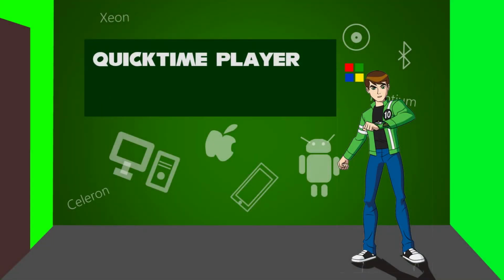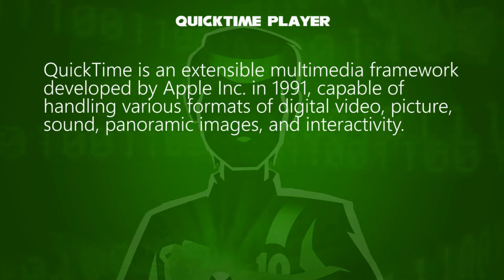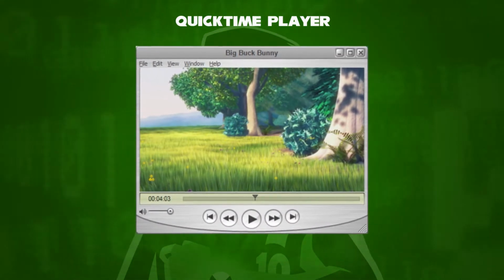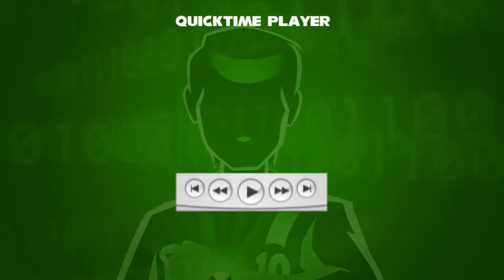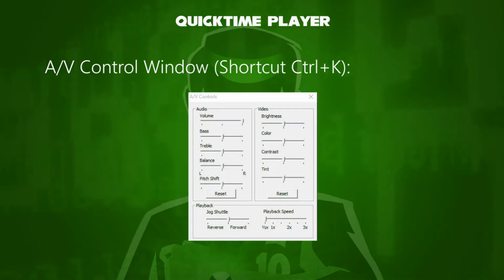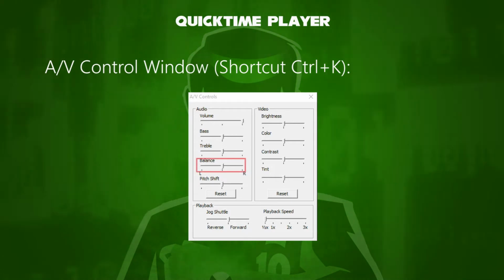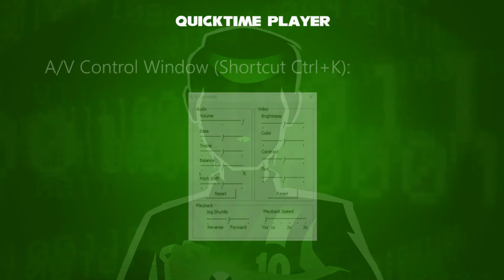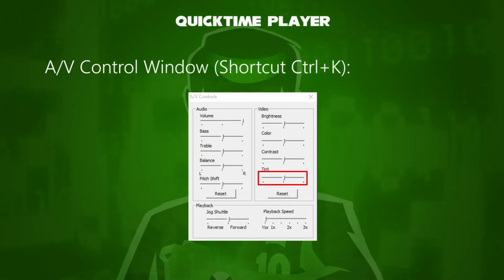Ben Tennyson Teaches about QuickTime Player